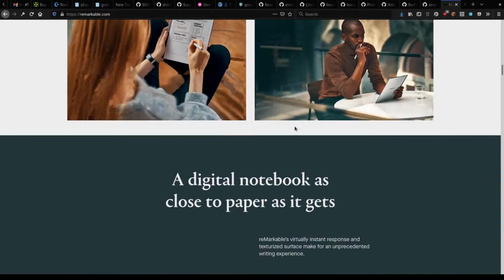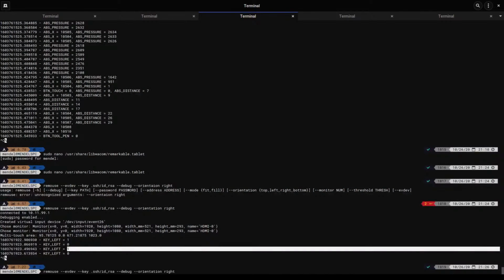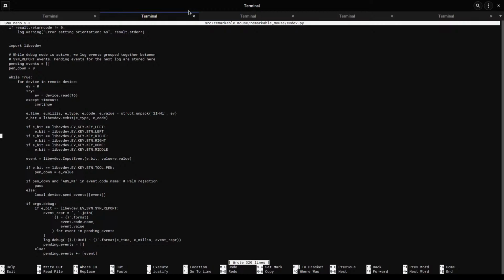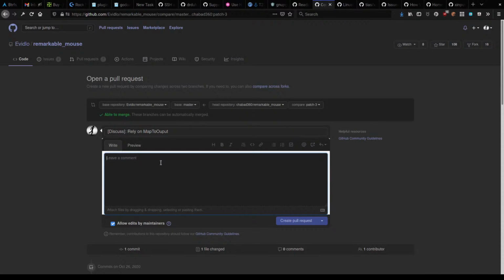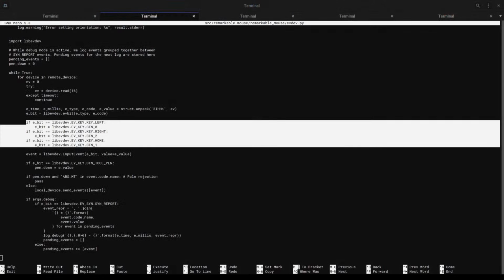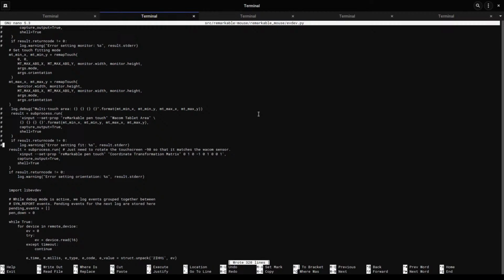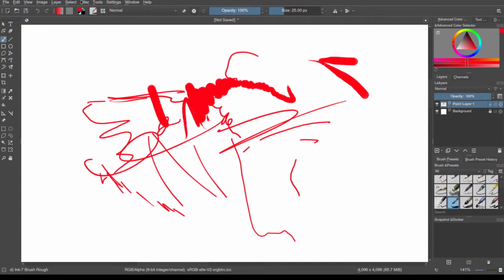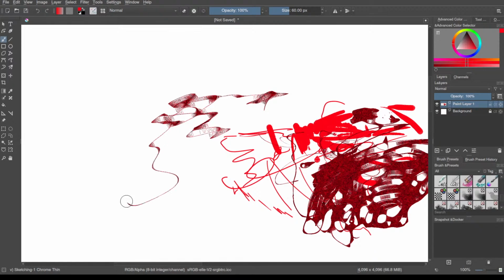Mendel Writes Code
Hi, I'm Mendel Greenberg, and I'm live streaming my coding because it helps me be more productive.

but sometimes it's something else.